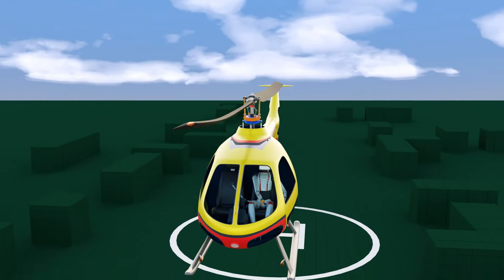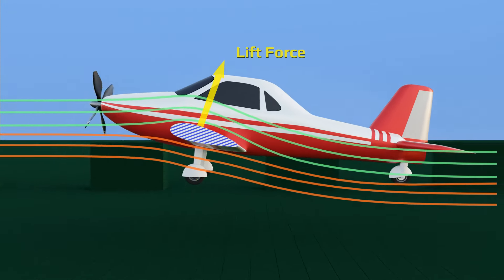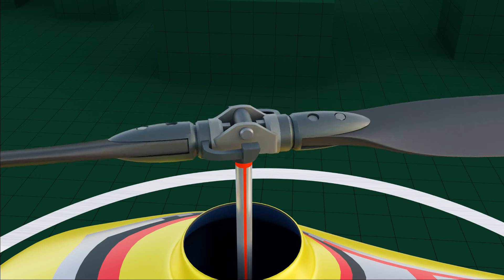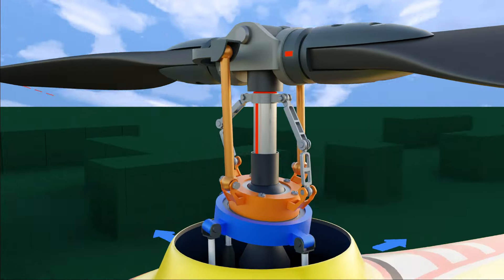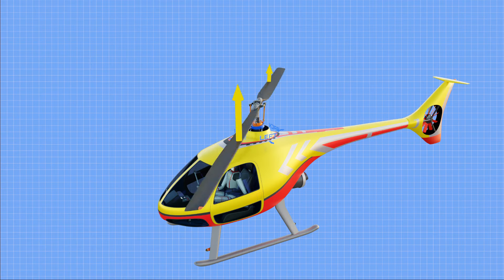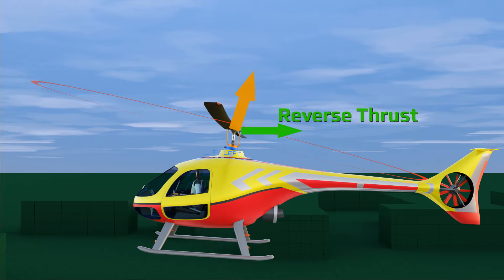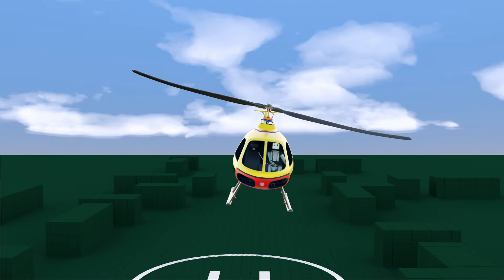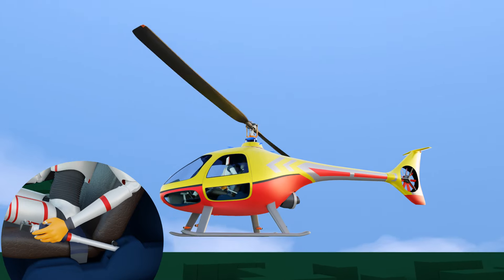How Helicopter Fly| Basic physics explained| Engineering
This video gives you fundamental idea about how a helicopter fly.
this video explains basic function of collective control, cyclic control and antitorque pedal control .
Note that , in this video we explained flying mechanics of a semi rigid twin blade counter clockwise rotating main rotor with a fenestron type tail rotor step up.